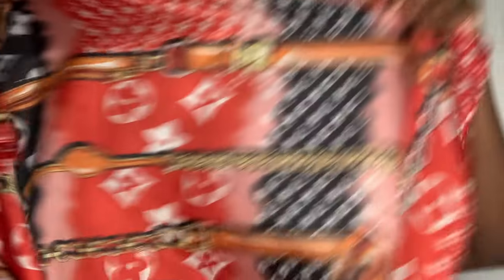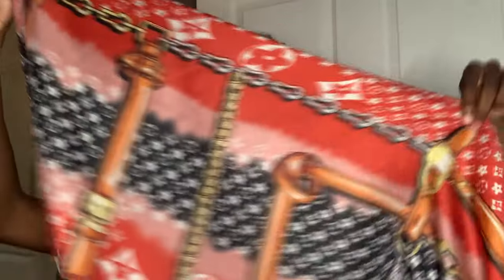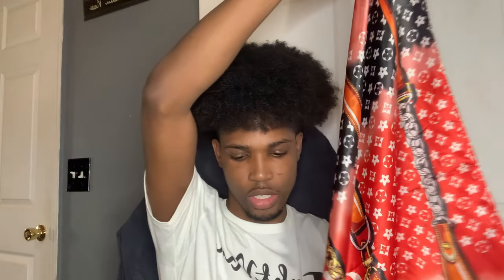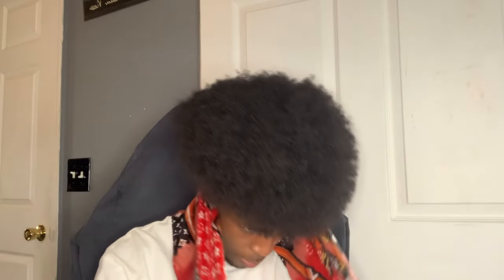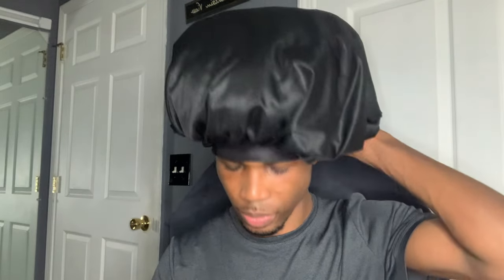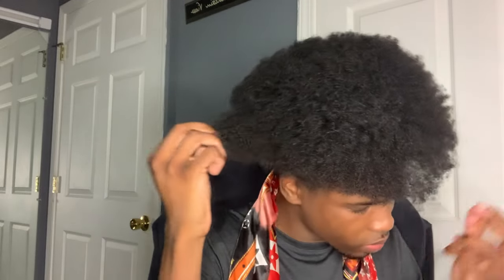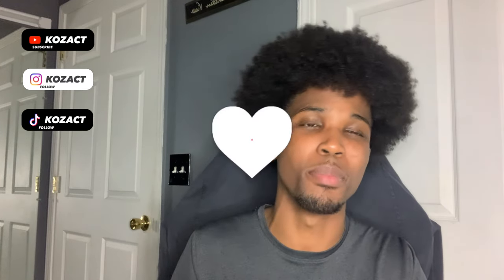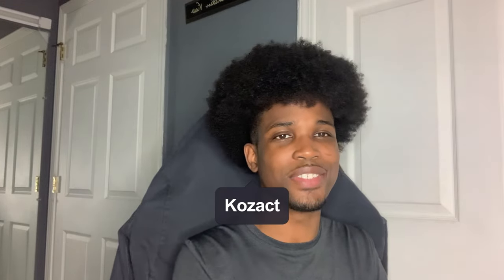IS YOUR HAIR FLAT WHEN YOU WAKE UP ??? | Here's How To Sleep With A Afro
Is Your Hair Flat When You Wake Up ?? are you tired of ur hair being flat and Matted to the sides of your head when you wake up. Well here's how to stop that ... watch for more

How To Sleep With A Afro
WHEN I WAKE UP MY HAIR IS FLAT
my hair is flat when I wake up
how to fix flat hair
how to fix matted hair
WHEN I WAKE UP MY HAIR IS FLAT ( Solved ) | How To Sleep With A Afro
is your hair flat when you wake up